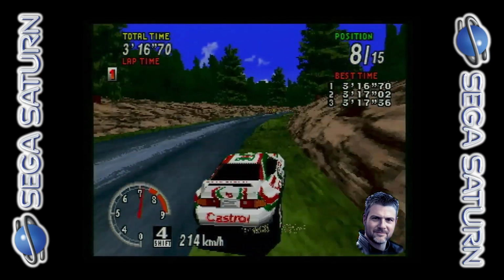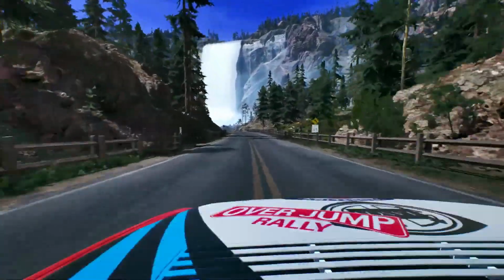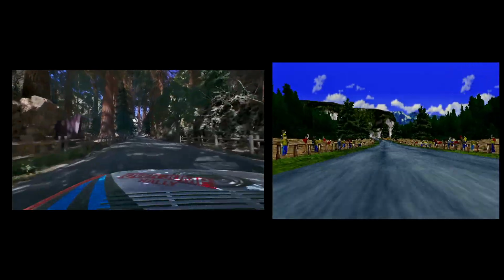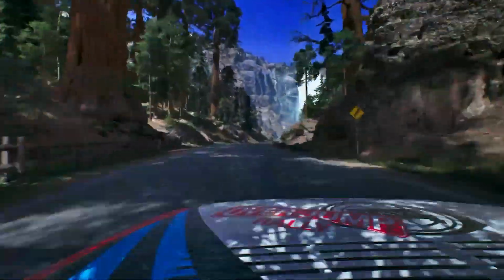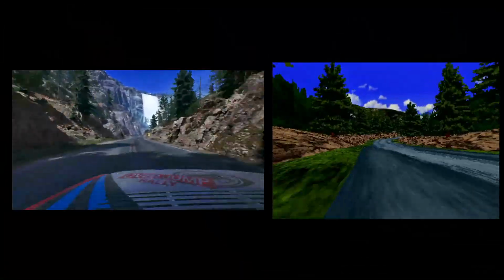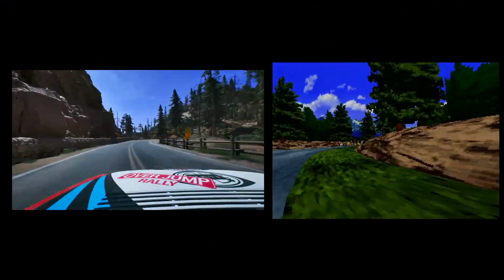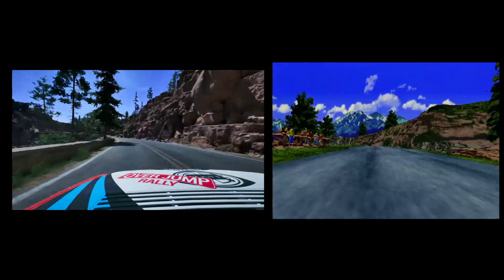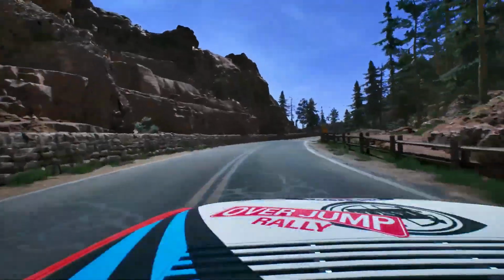Over Jump vs Sega Rally - How Do They Compare?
Over Jump Rally is an ambitious project that aims to remake the arcade and Saturn classic, Sega Rally.

But how accurate is it?

Based on new footage from the developer Dan The Mega Driver puts this great looking project side by side with the Saturn version of the original Sega Rally to see just how close this remake gets.

If you like what you see, check out Over Jump Rally's